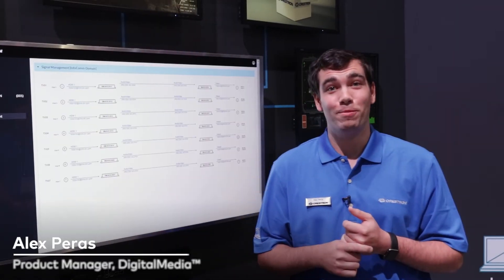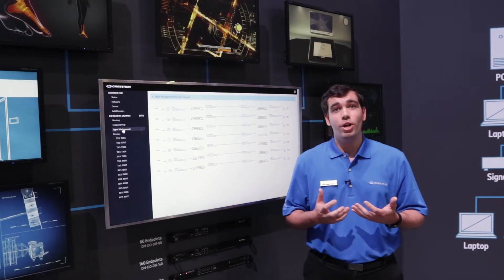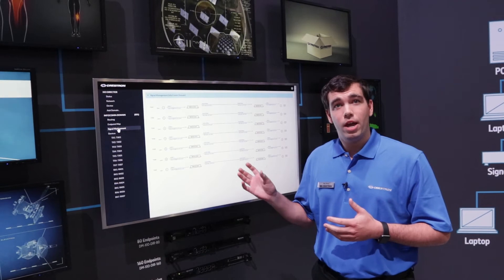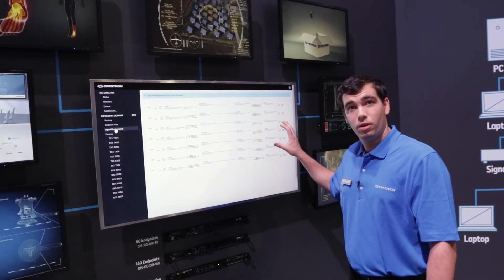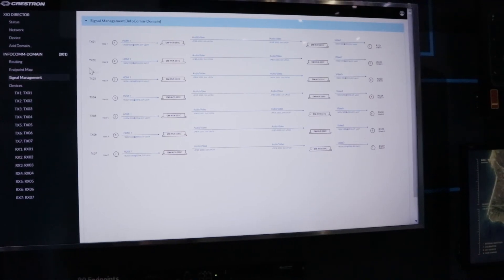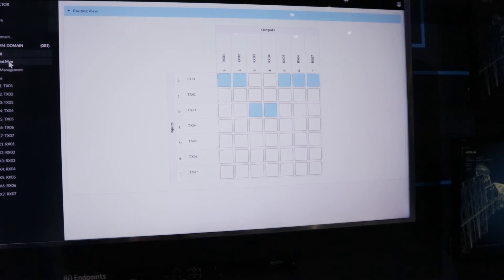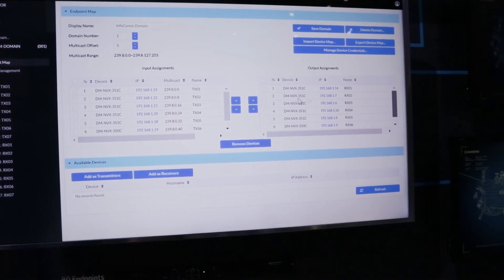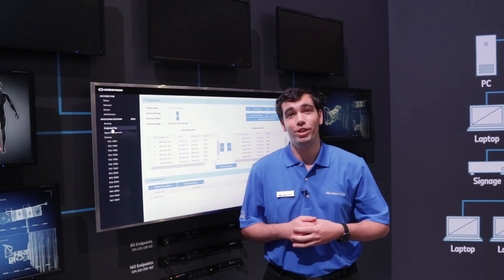DM NVX Director at InfoComm 2018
A line of secure enterprise-grade network appliances, natively running simple yet powerful software, the DM NVX Director enables organizations to centrally and simply configure, deploy, and manage large networks of DM NVX endpoints.